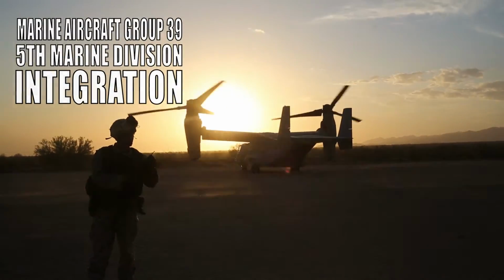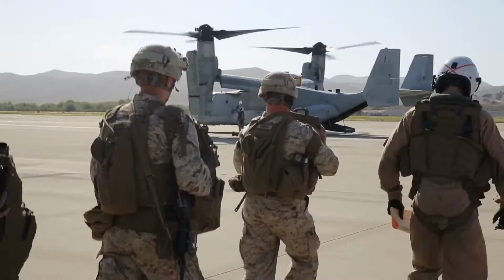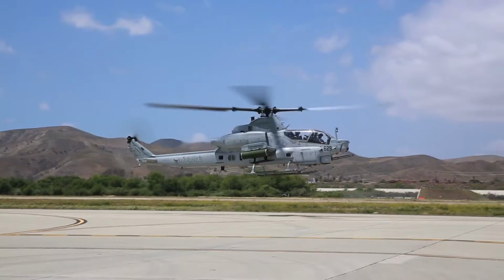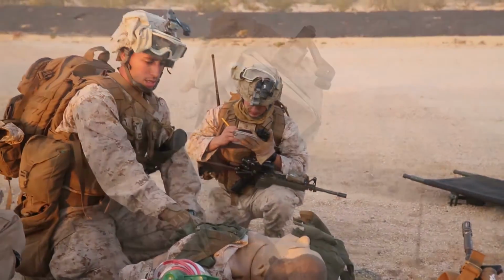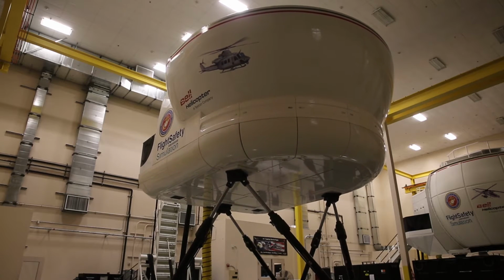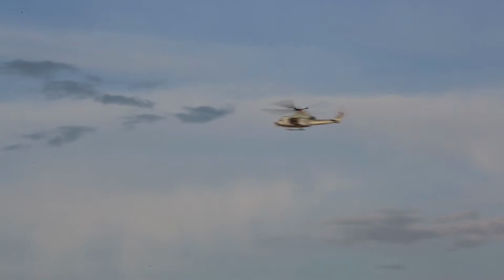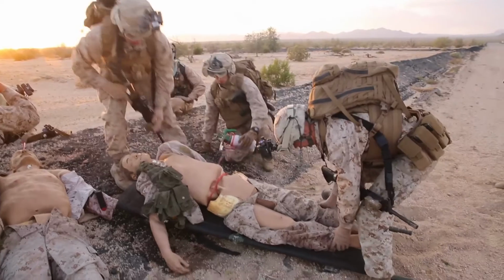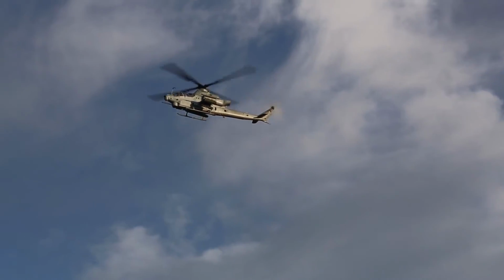MAG-39 FOCUSES EFFORTS ON AIR, GROUND INTEGRATION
Since becoming commanding officer of Marine Aircraft Group (MAG) 39, Col. Michael Borgschulte made it one of his command priorities to create a stronger relationship between the squadrons of MAG-39 and the ground units within I Marine Expeditionary Force aboard Marine Corps Base Camp Pendleton, California.